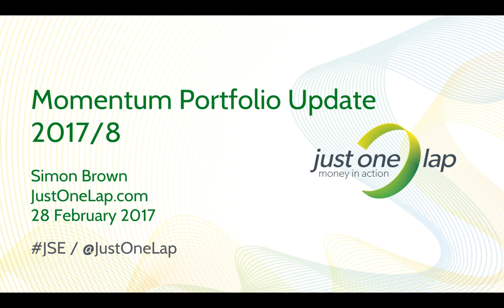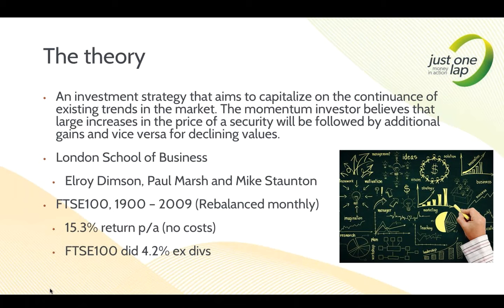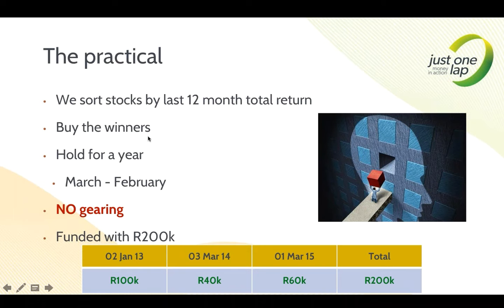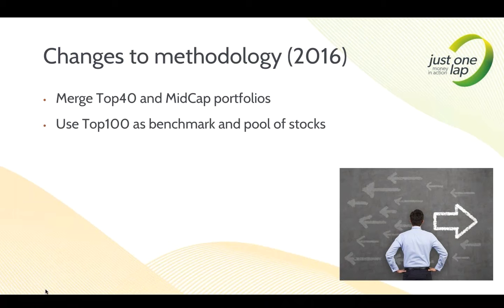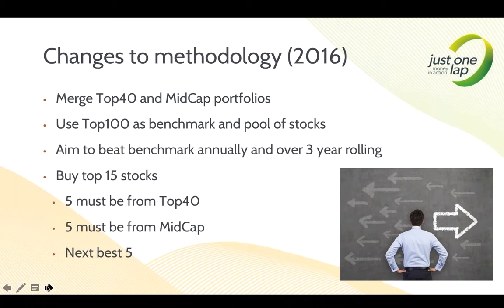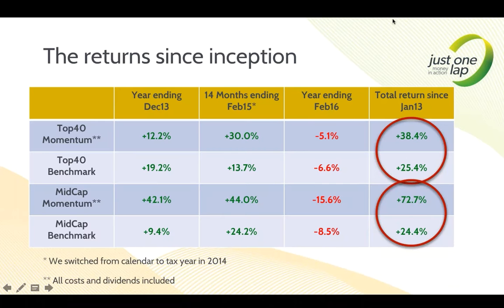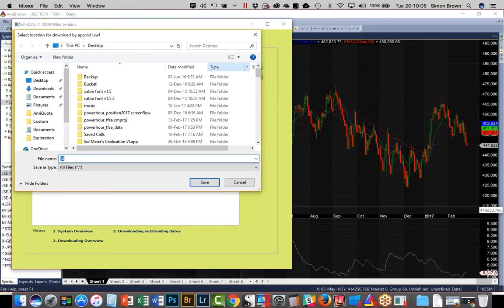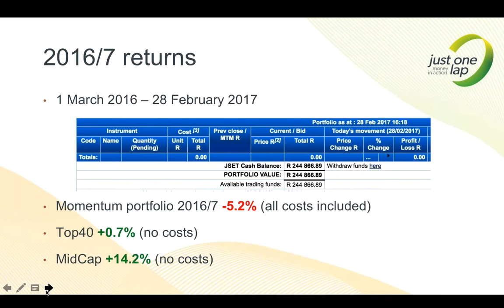Momentum portfolio stock picks for 2017/8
This will video reviews the performance for the portfolio from 1 March 2016 to close 28 February 2017 and NFEMOM.

It also includes the selection of the stocks for the new 1 March 2017 portfolio as below.

Top40 best 5
AGL, TBS, IMP, BVT, NED
MidCap best 5
KIO, ASR, BAW, NHM, KAP
Next 5
EXX, OMN, PSG, BLU, IPL